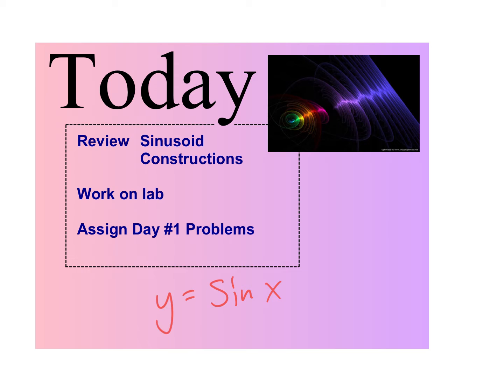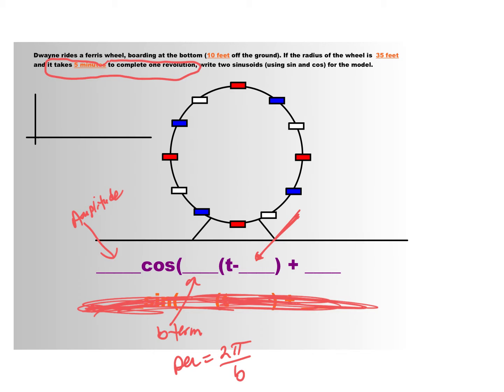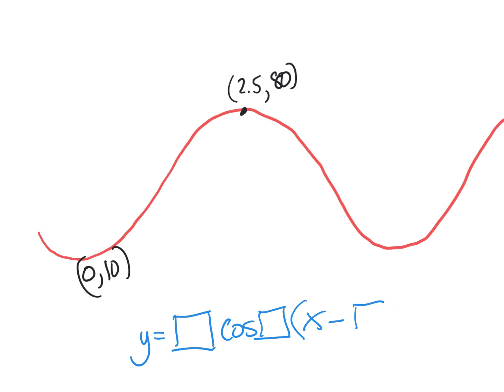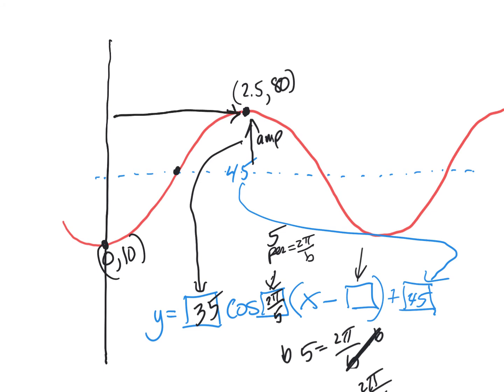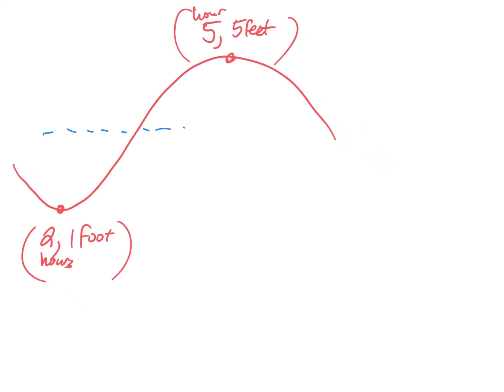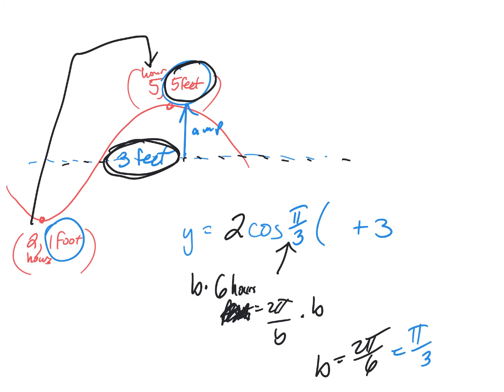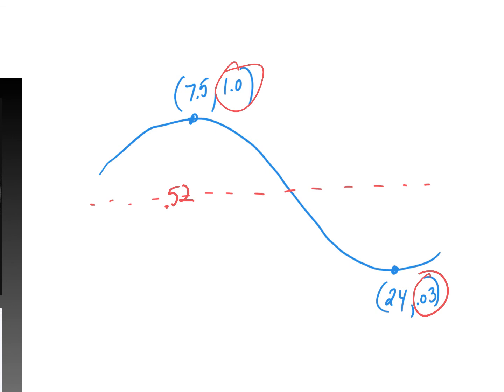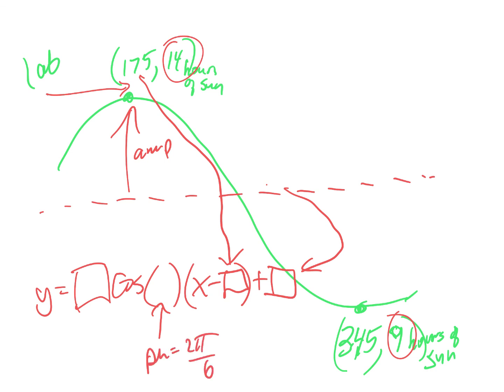14.2_Day_1_hpc notes on building sinusoidals and intro to the lab.mp4